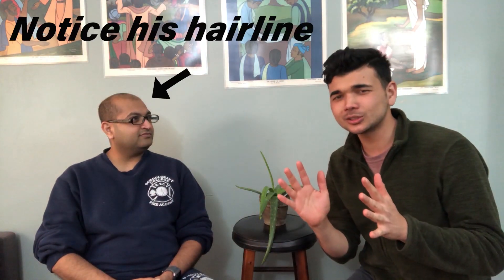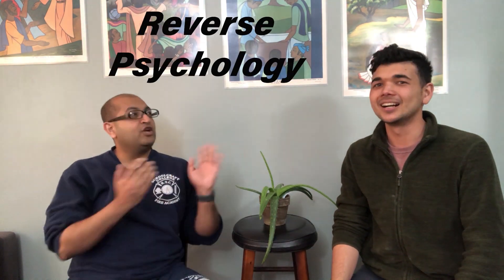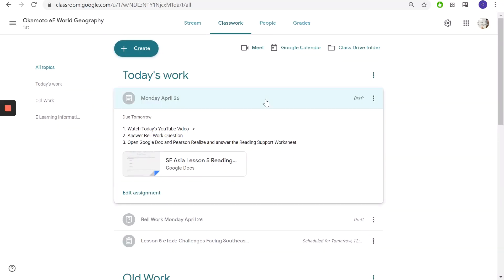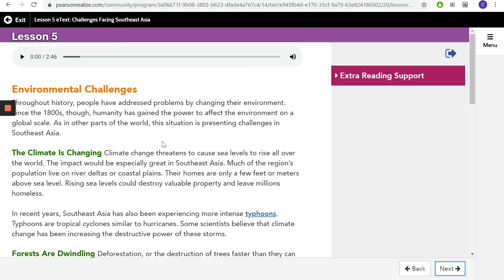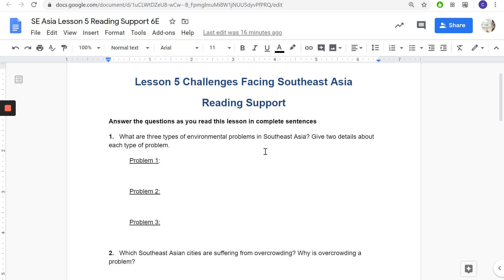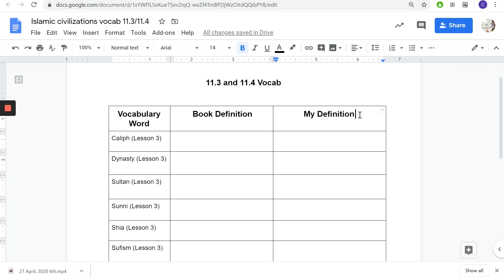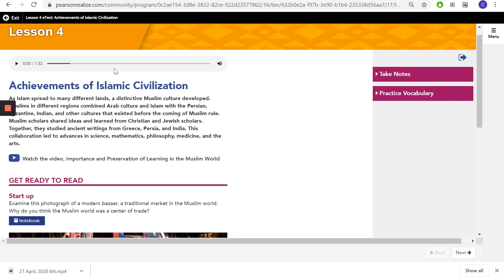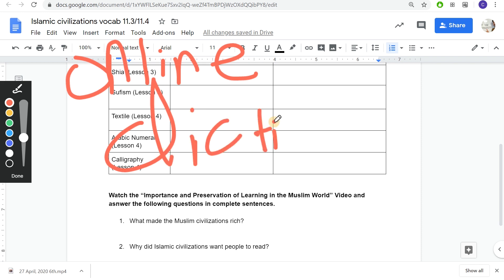Live Primary Sources Episode 3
Even though his name is "Harsh", he is a very nice guy.
Thanks Harsh for sharing your hairline... I mean your culture and life with us!